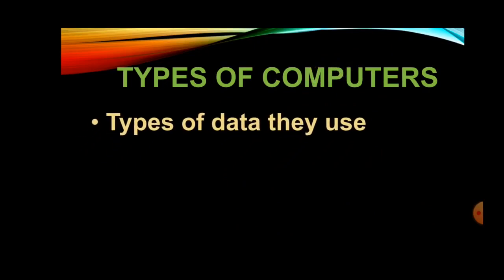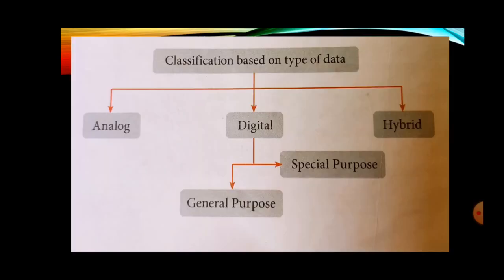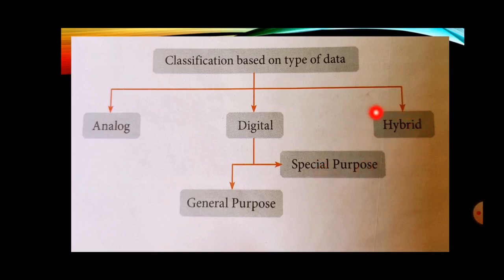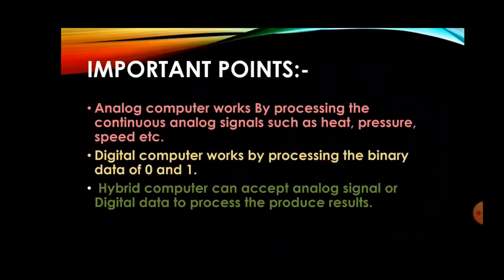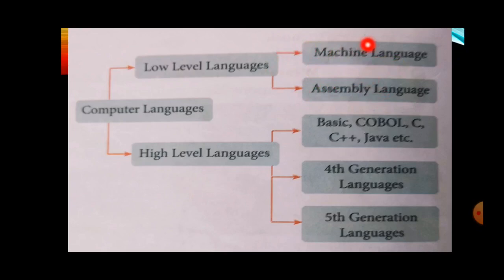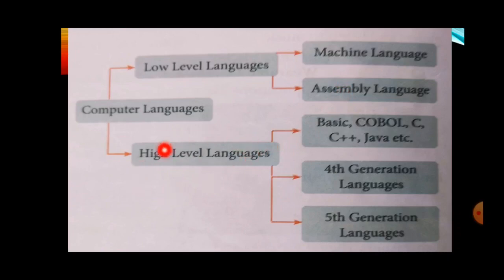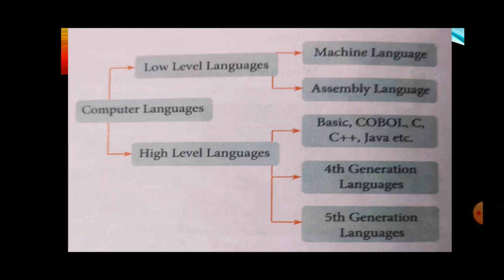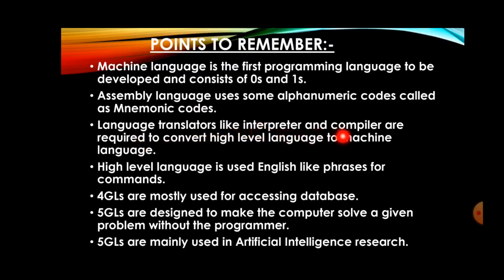Computer- Types and Languages